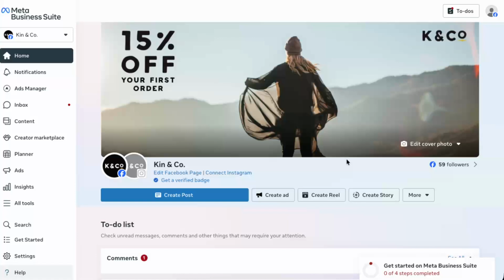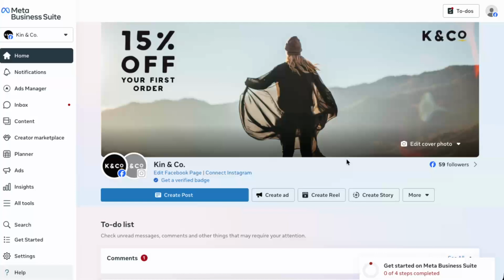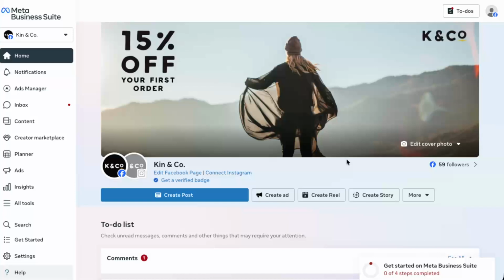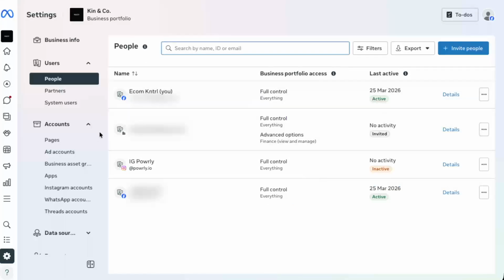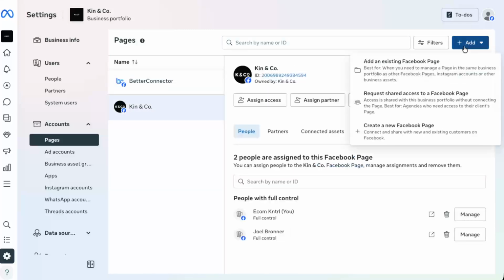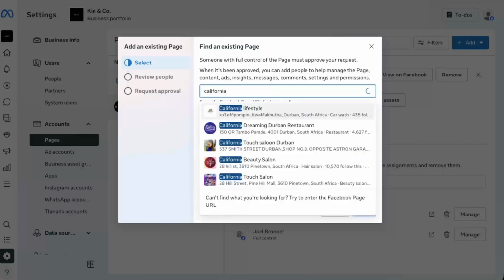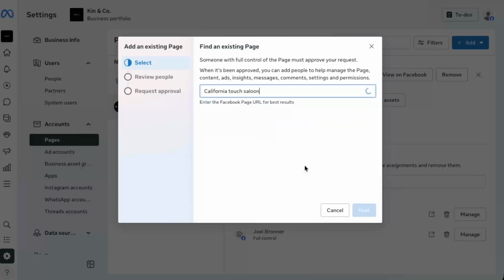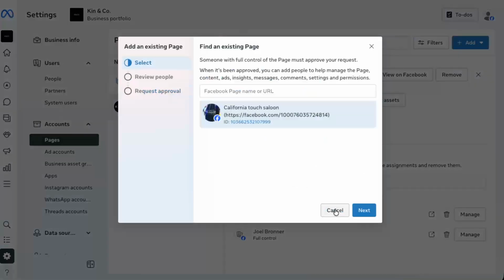How To Add Another Facebook Page To Meta Business Suite (2026) | Step-by-Step Tutorial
Learn how to add another Facebook page to Meta Business Suite step by step in this easy tutorial. If you’re managing multiple brands or stores, knowing how to add another Facebook page to Meta Business Suite correctly is essential for staying organized and saving time. In this video, you’ll see the latest, updated process that works with the current Meta interface, so you’re not wasting time on outdated methods. We’ll cover how to connect a new page, assign roles, manage permissions, and switch between pages smoothly inside Meta Business Suite. Whether you’re an e-commerce owner, social media manager, or freelancer, this guide will help you manage multiple pages from one place. Follow along on your screen and set everything up the right way from the start.